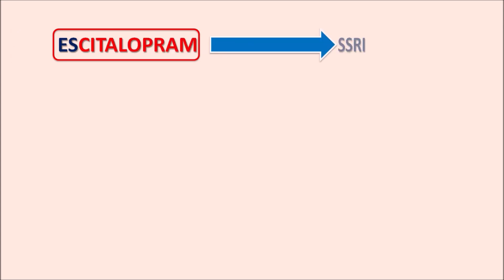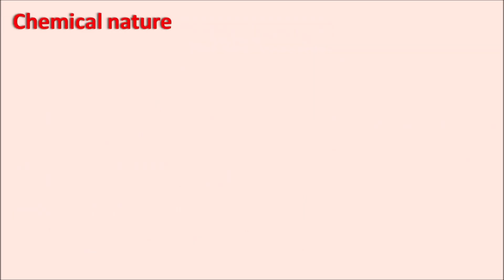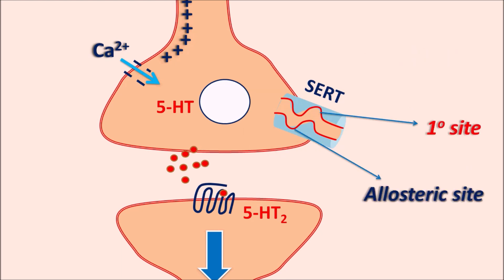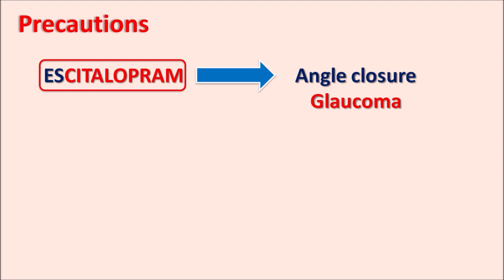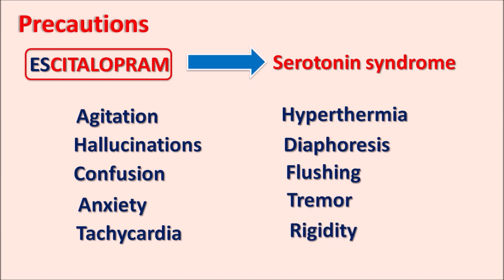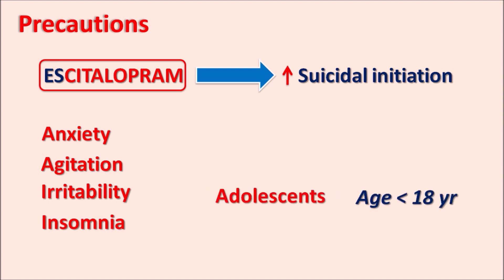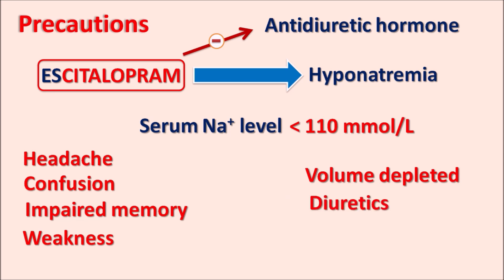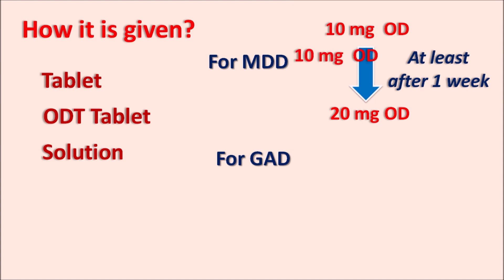Escitalopram (Lexapro) - Mechanism, precautions, side effects & uses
Escitalopram is a Selective Serotonin Reuptake Inhibitor (SSRI) and chemically it is the S-isomer of citalopram. This drug acts blocks serotonin reuptake transporter (SERT) both at primary and allosteric sites.